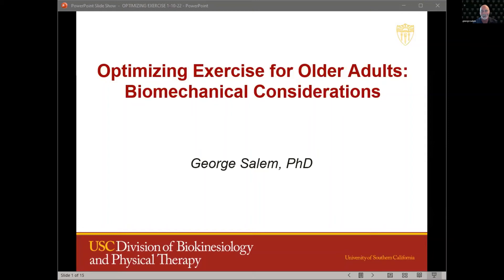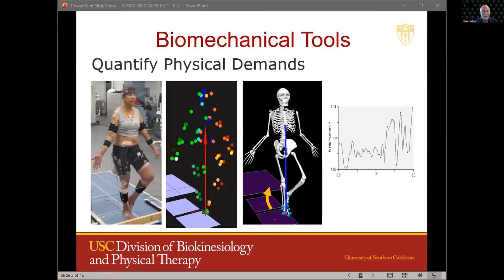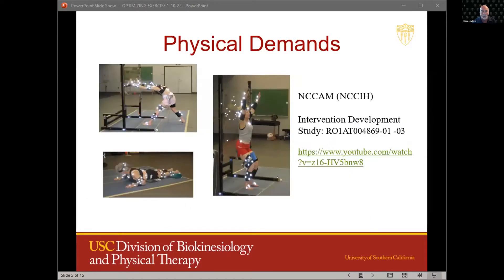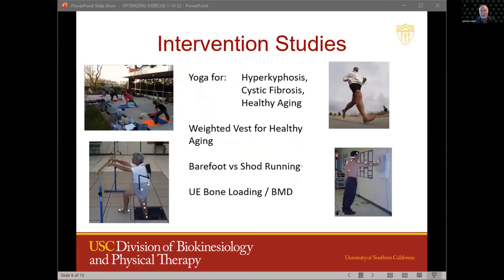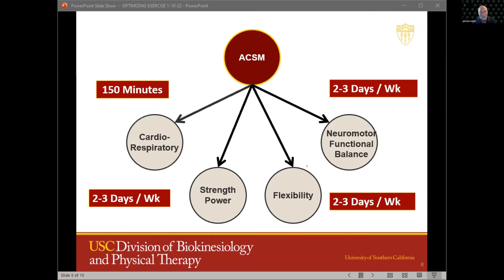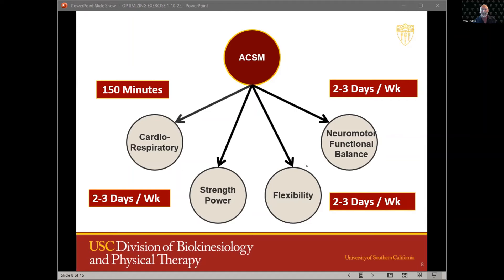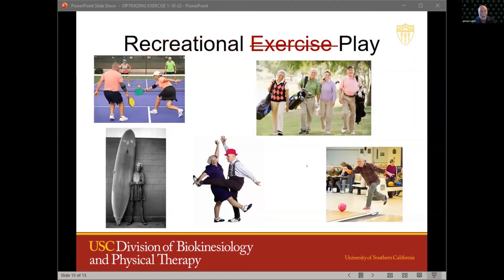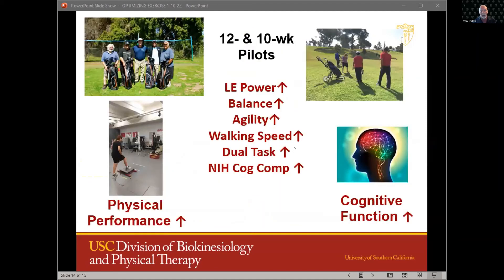Research Update with Dr. George Salem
Presented 1/13/2022